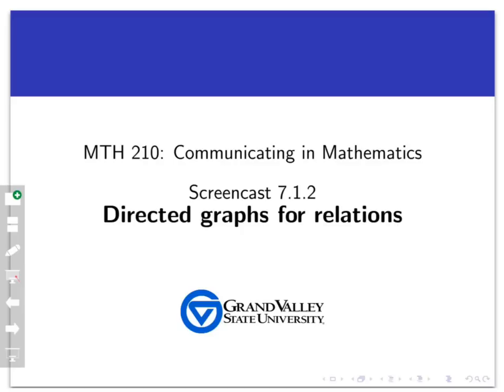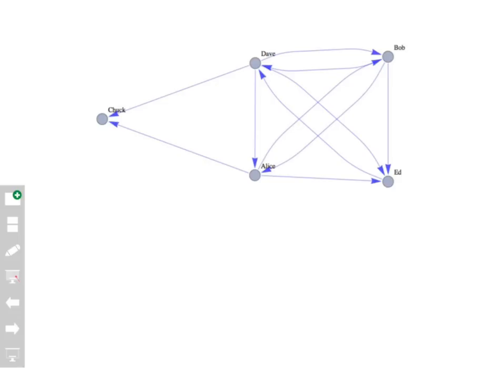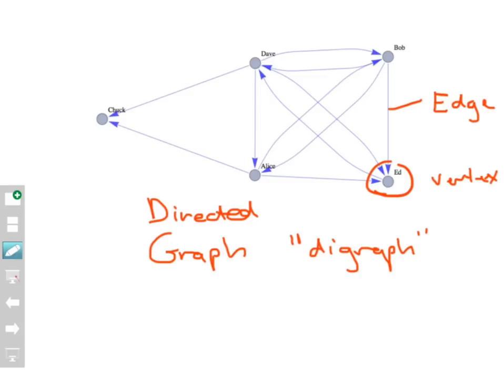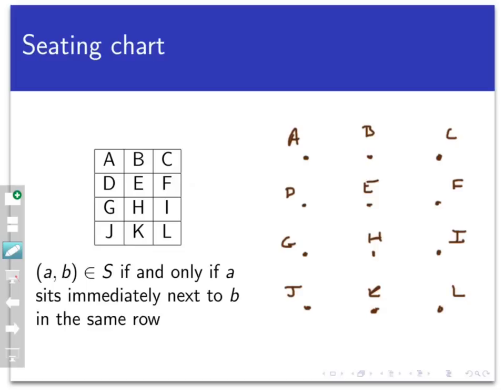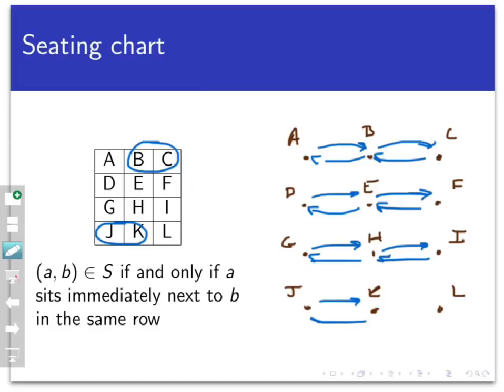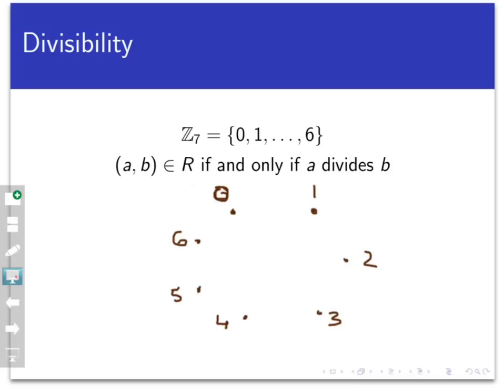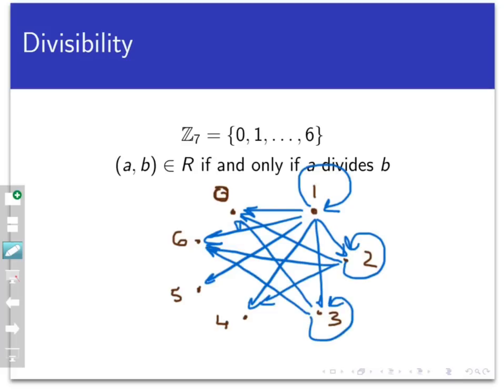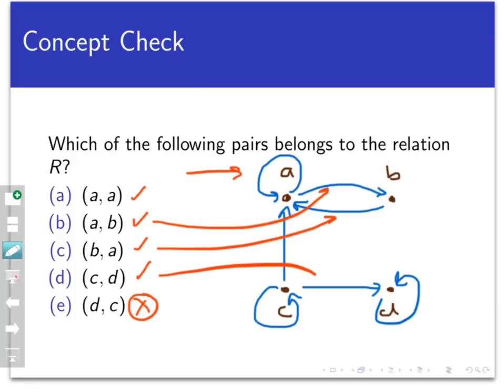Directed graphs for relations (Screencast 7.1.2)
This video shows how to draw the directed graph for a relation on a set.